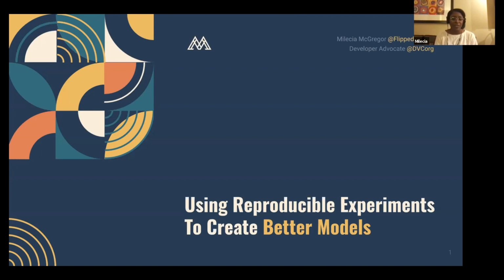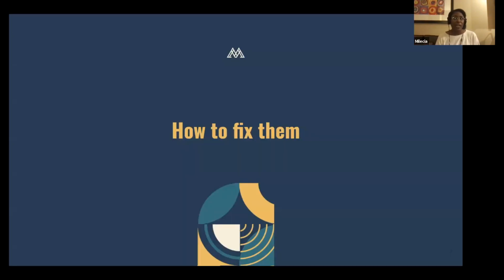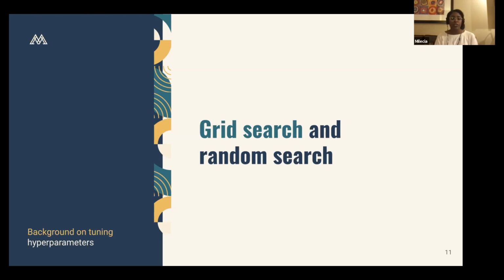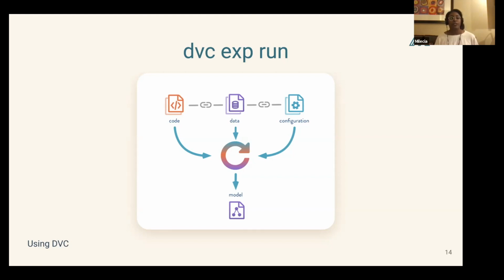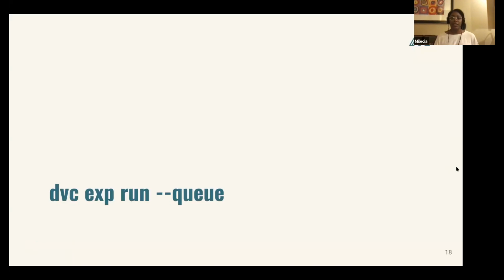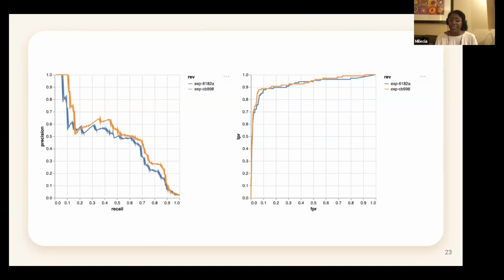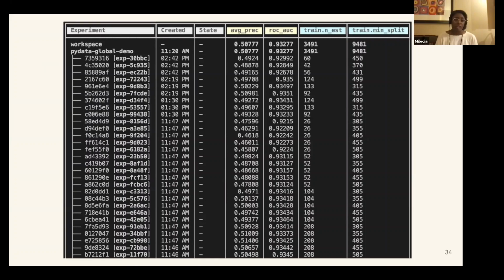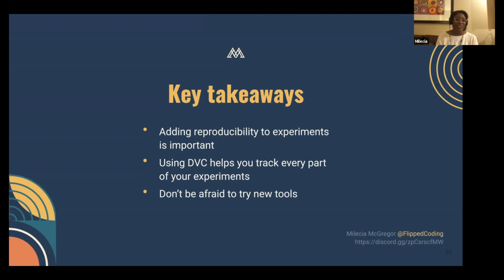Using Reproducible Experiments To Create Better Machine Learning Models | PyData Global 2021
Using Reproducible Experiments To Create Better Machine Learning Models
Speaker: Milecia McGregor

Summary
In this talk, you will learn how you can use the open-source tool, DVC, to increase reproducibility for two methods of tuning hyperparameters: grid search and random search. We'll go through a live demo of setting up and running grid search and random search experiments. By the end of the talk, you'll know how to add reproducibility to your existing projects.

Description
It's easy to lose track of which changes gave you the best result when you start exploring multiple model architectures. Tracking the changes in your hyperparameter values, along with code and data changes, will help you build a more efficient model by giving you an exact reproduction of the conditions that made the model better.

Milecia McGregor's Bio
Milecia is a senior software engineer, international tech speaker, and mad scientist that works with hardware and software. She will try to make anything with JavaScript first. In her free time, she enjoys learning random things, like how to ride a unicycle, and playing with her dog.

00:00 Welcome!
00:10 Help us add time stamps or captions to this video! See the description for details.